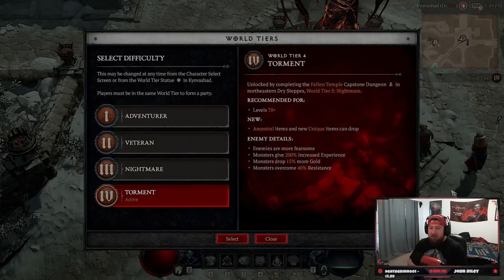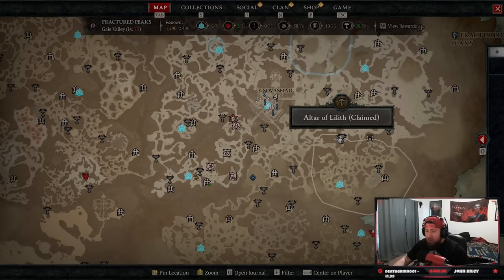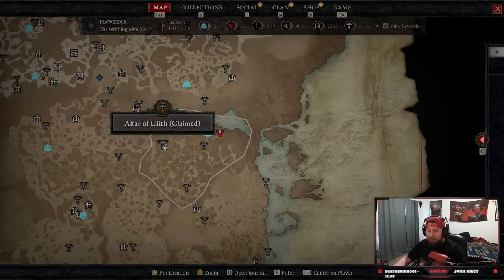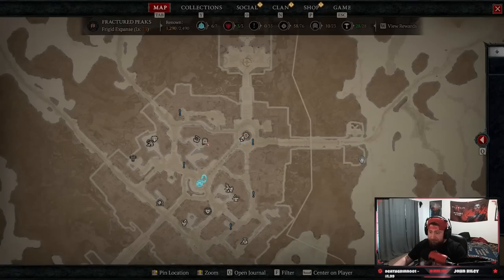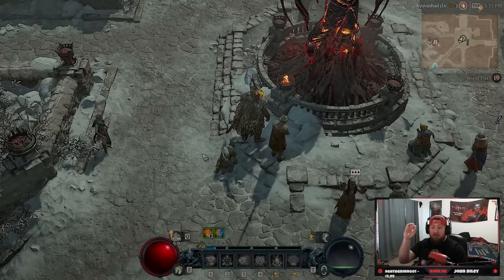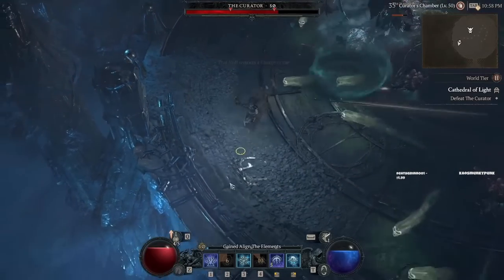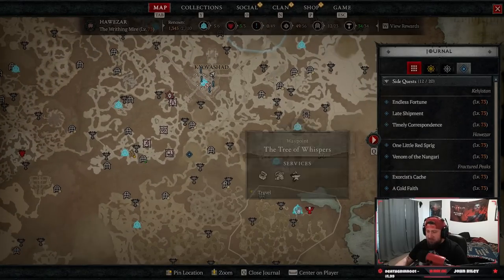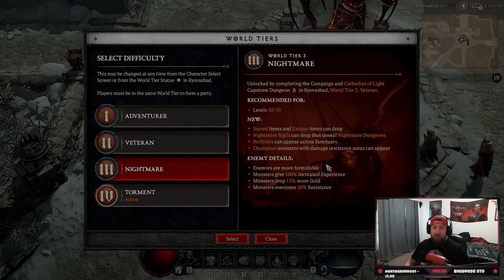FASTEST Way to Defeat the Capstone Dungeon in Diablo 4!